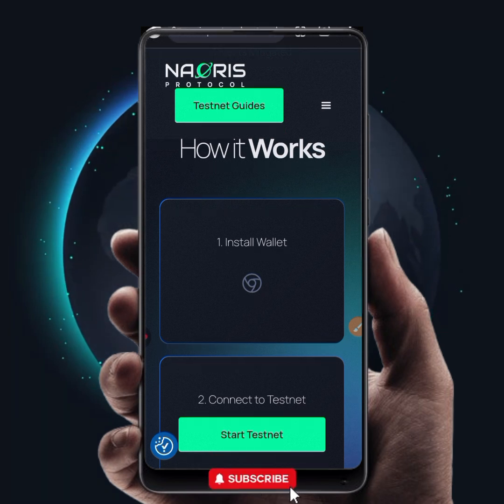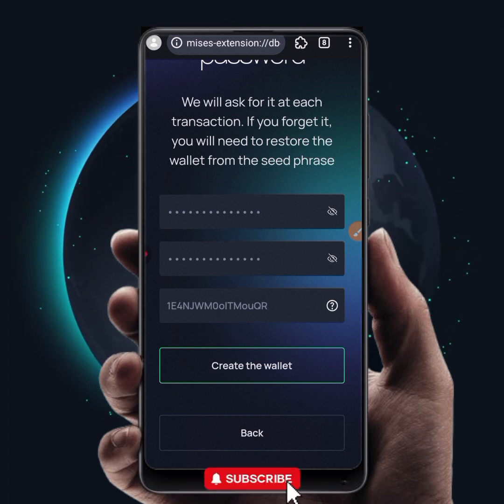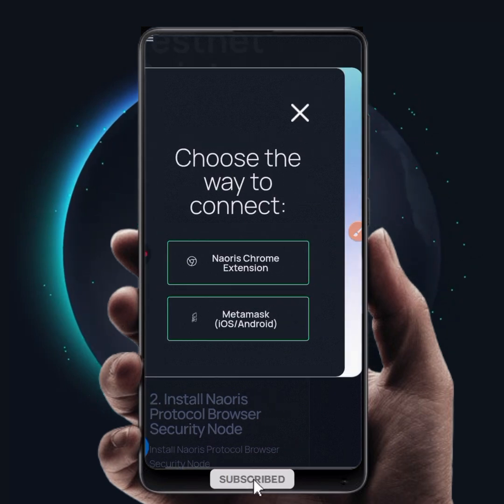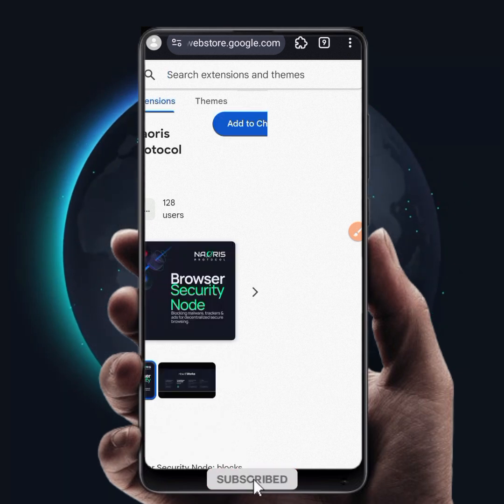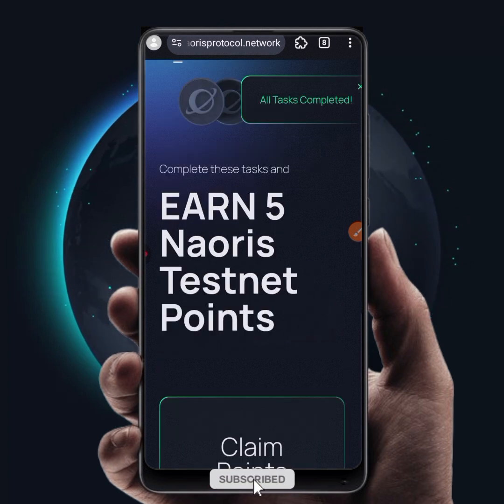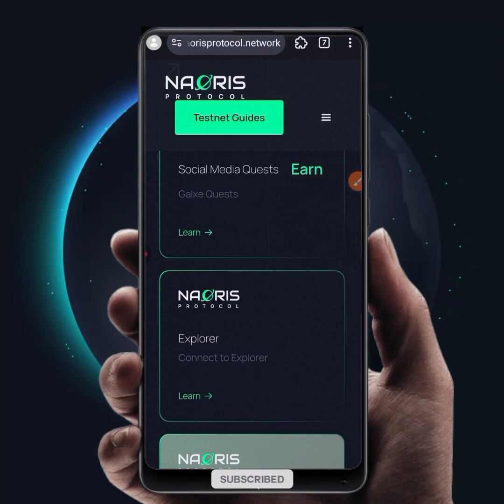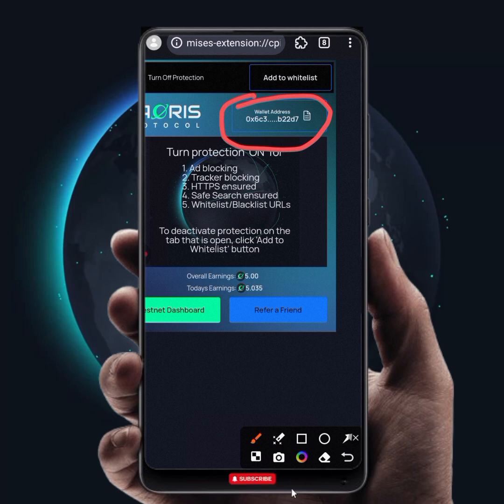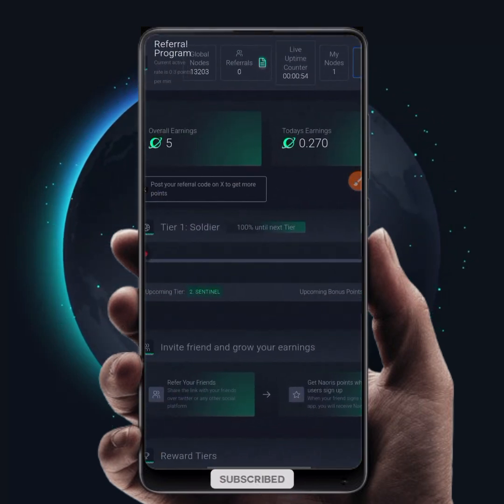Naoris Protocol Airdrop Registration Made EASY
Naoris Protocol Testnet Guide,  Naoris DePin Setup Guide
Early Access registration guide.

1E4NJWM0olTMouQR

Install Naoris Protocol Wallet Extension

Register with Code:

1E4NJWM0olTMouQR

Naoris Protocol Browser Security Node Extension